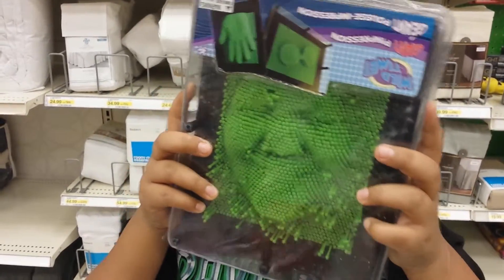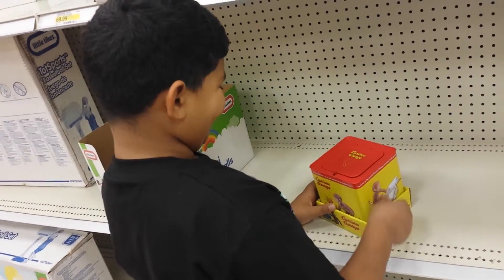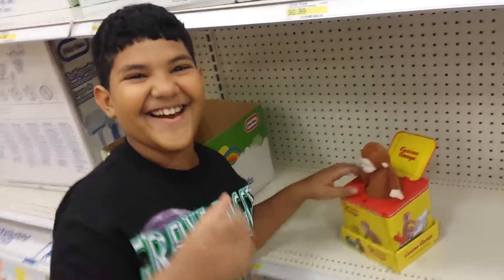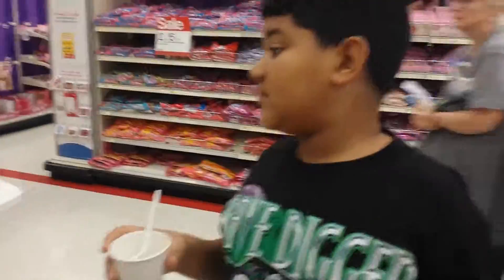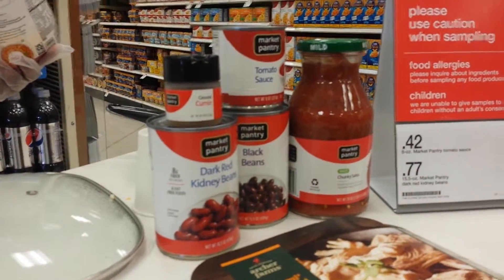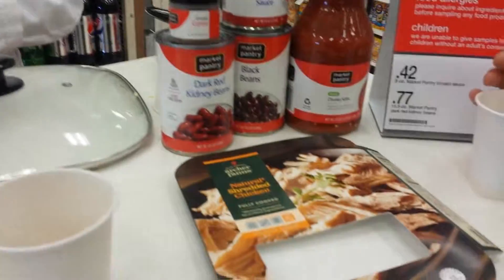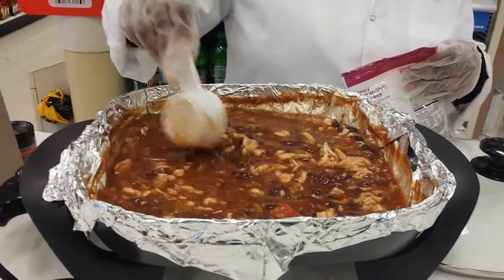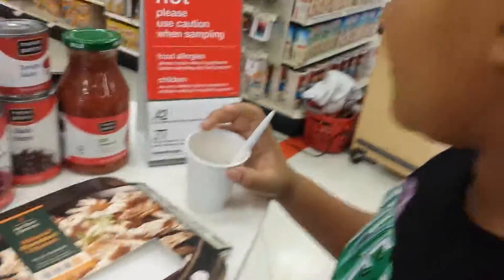Tre's Super Quick Target Adventure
Hi Guys!  It's me, Tre' Space Coaster having a little fun at Target!